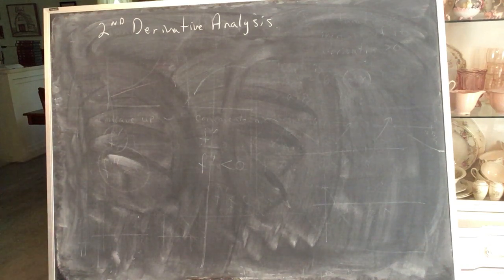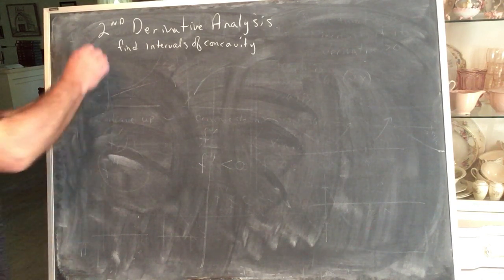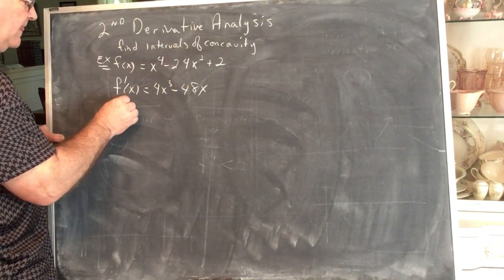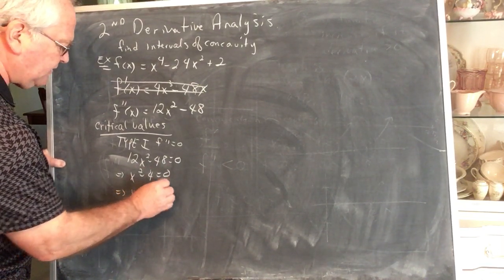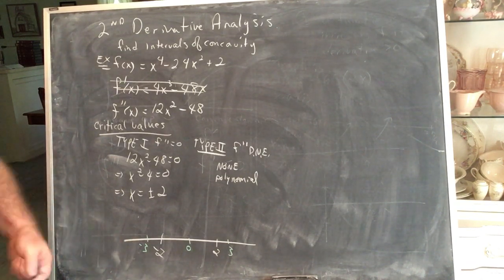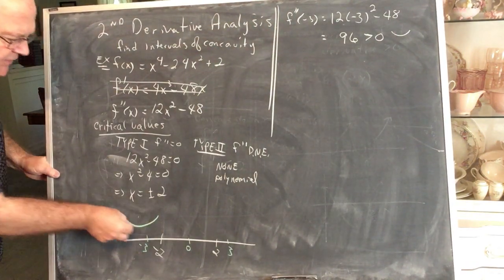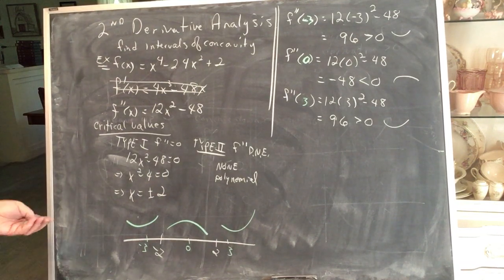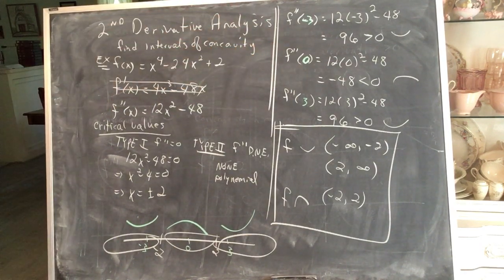Calc I second derivative analysis I